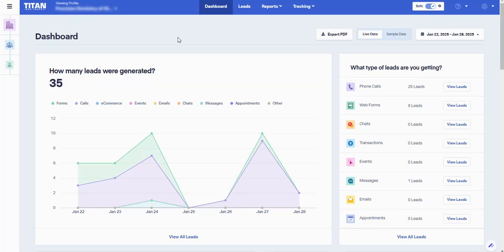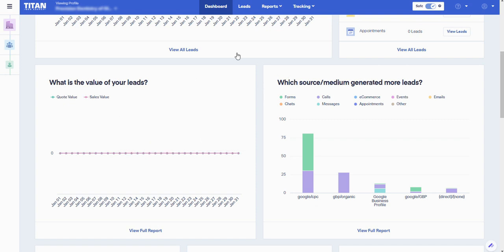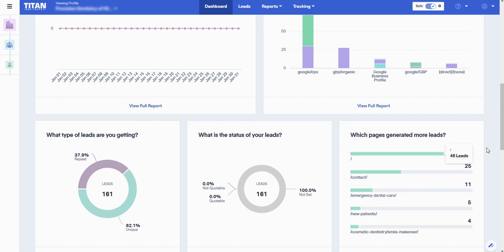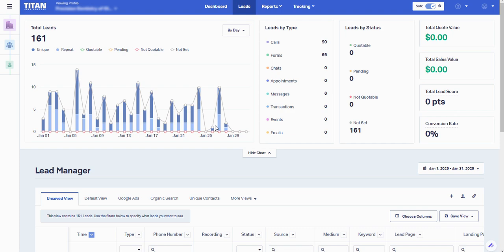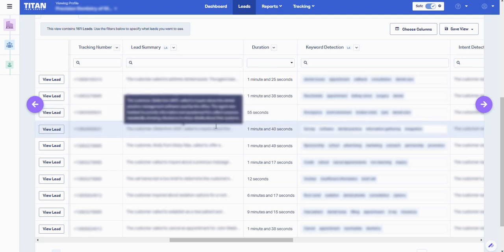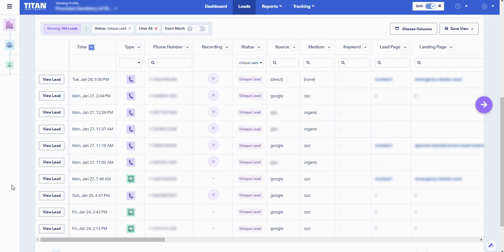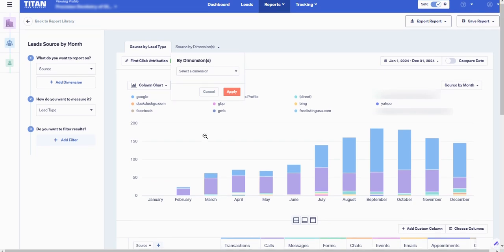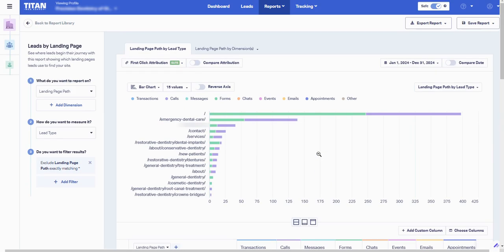Walkthrough of Titan Web Agency HIPAA Compliant Lead and Call Tracking Software for Dentists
Explanation of the lead tracking software that Titan Web Agency offers dental clients.

HIPAA compliant call and lead tracking.

In this video, a walkthrough of a comprehensive lead-tracking platform is presented, emphasizing that it goes beyond mere call tracking to capture form submissions as well. The platform allows users to capture a full overview of their marketing ventures, displaying data on lead sources, types (unique versus repeat), and potential value. It includes AI capabilities to summarize phone calls, insightful keyword detection, and HIPAA-compliance, making it a robust tool for managing leads effectively. The software is customizable, allowing for various reports such as leads by source, landing page, and period, hence offering a deep analysis of marketing effectiveness. This platform is an add-on service available at no cost for marketing clients, with pricing based on specific traffic and campaign needs.